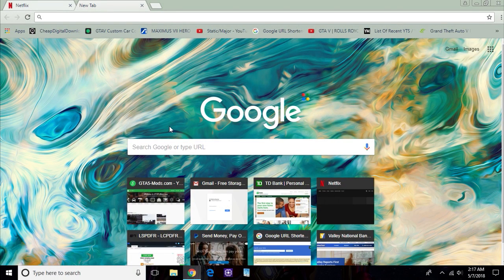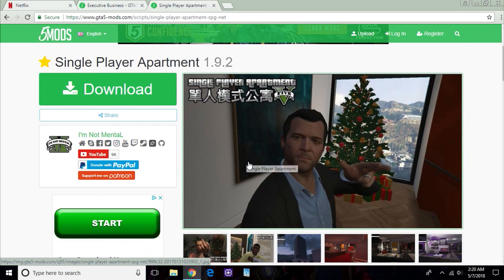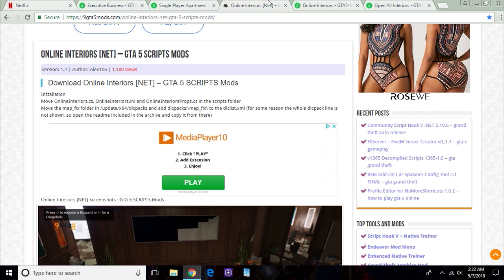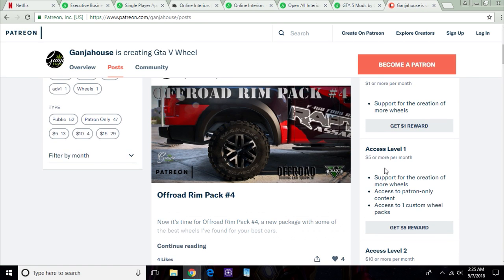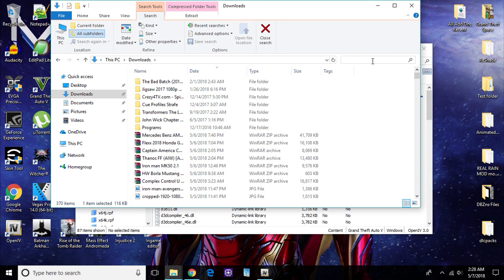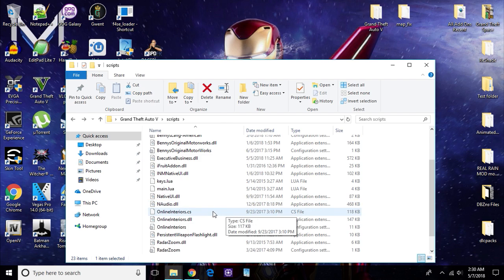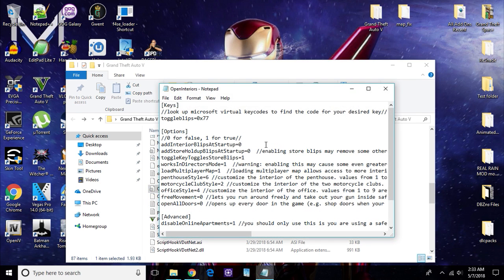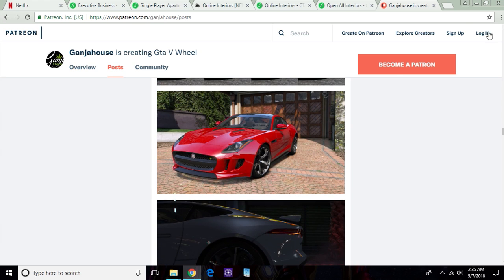GTA 5 - HOW TO INSTALL EXCUTIVE BUSINESS 1.4 (GTA 5 PC MODS)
☛PC Specs☚
- Intel Core i7 4790k @ 4.0Ghz
- EVGA Nvidia GTX 1070 FTW 2
- Samsung 850 Evo 500GB SSD
- Seagate Barracuda 1TB HD (7200RPM)
- Seagate FireCuda Gaming SSHD 2TB (7200RPM)
- 16GB Kingston Hyper X FURY (1866Mhz)
- Asus Maximus Vii Hero Motherboard Z97
- Phanteks Enthoo Pro ATX Full Tower